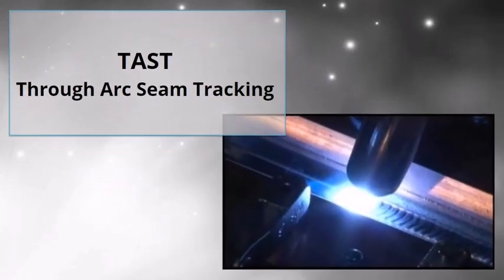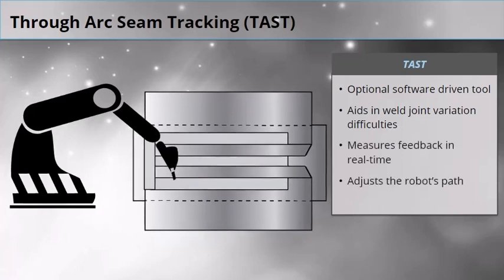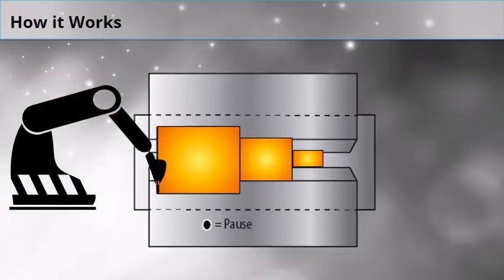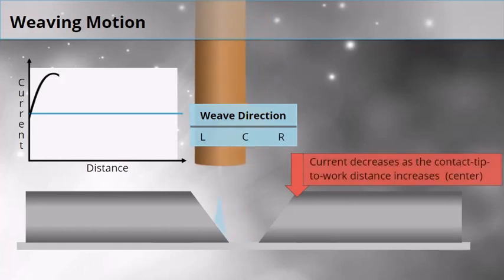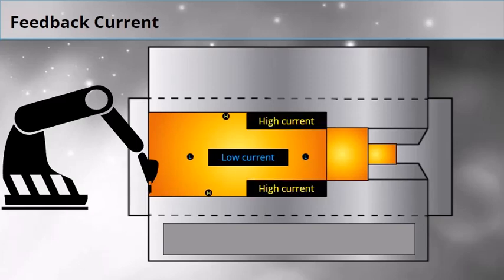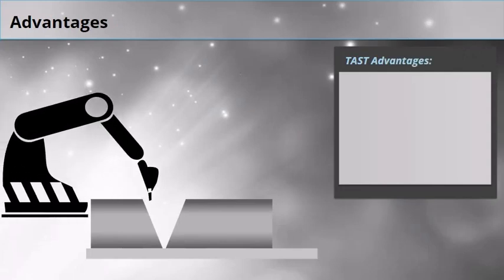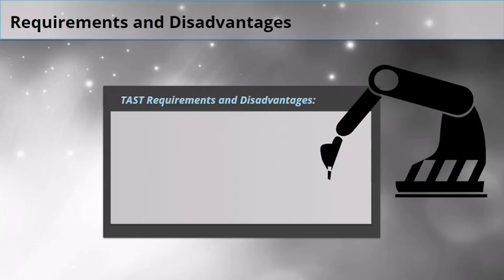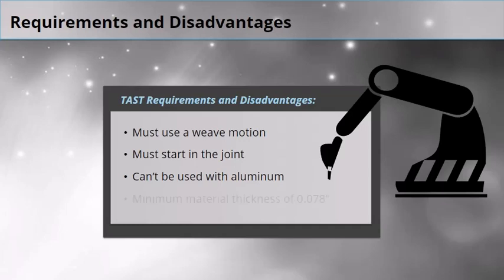Robotic Welding - Through Arc Seam Tracking (TAST)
Robotic welding is revolutionizing welder safety, efficiency, and technique. Knowing how to program a robotic welder is key in this ever-changing industry. In this module you’ll explore what Through-Arc Seam Tracking (TAST) is, discover how it works, and see it applied on the job.

Credits:
    - Content Author: Cebery
    - Video Developer: Bonnie Tomlin